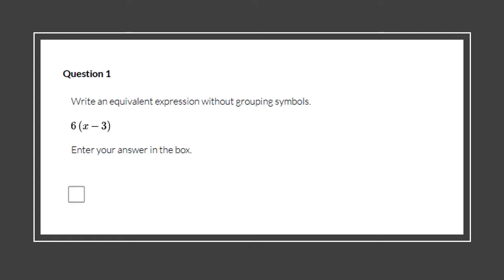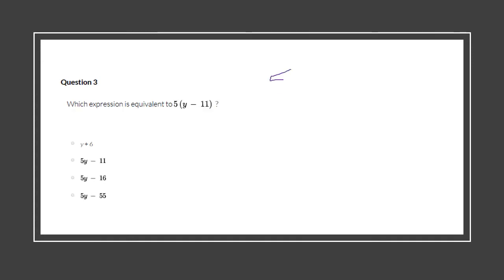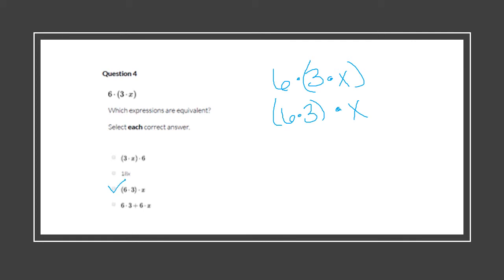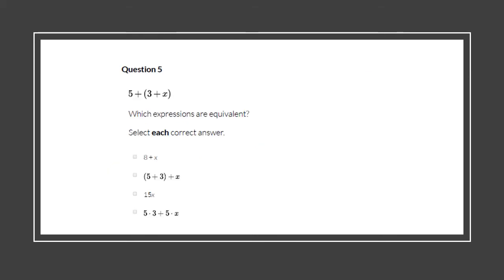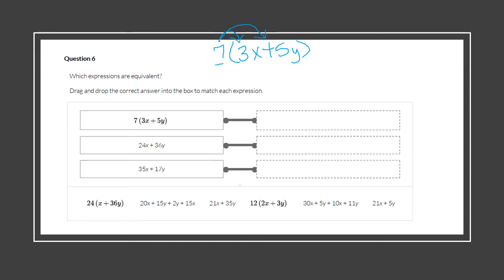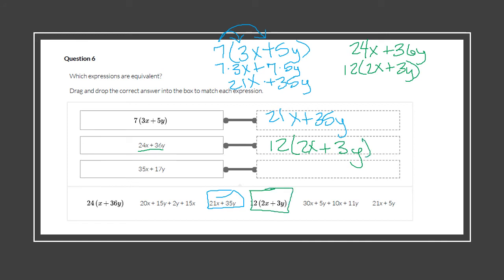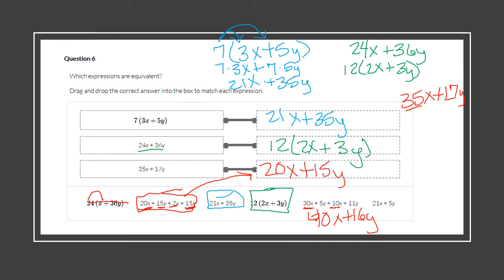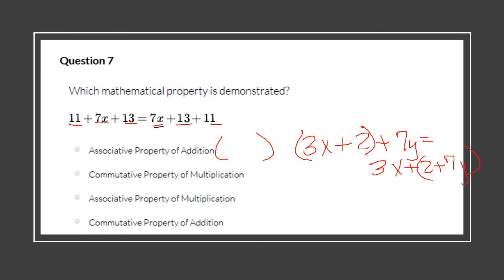Unit 6 Lesson 7 Equivalent Expressions Practice